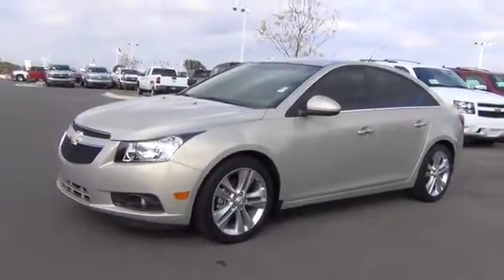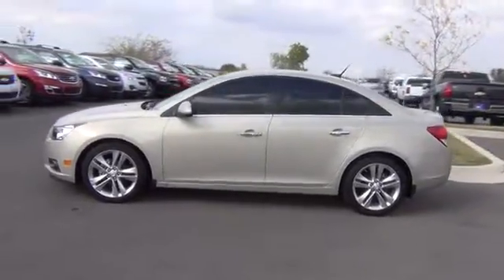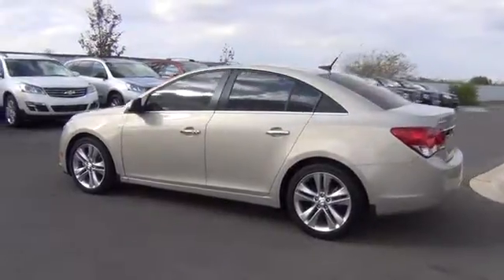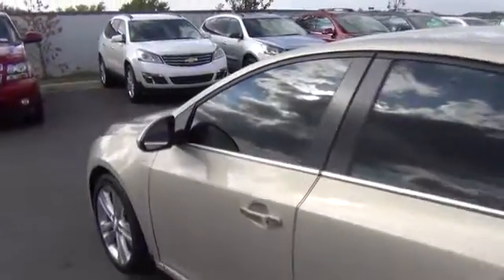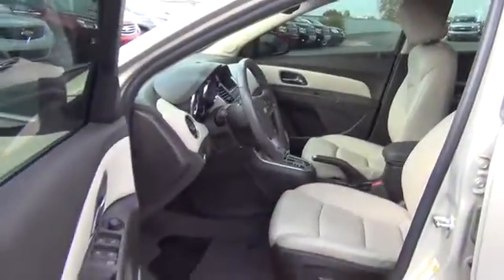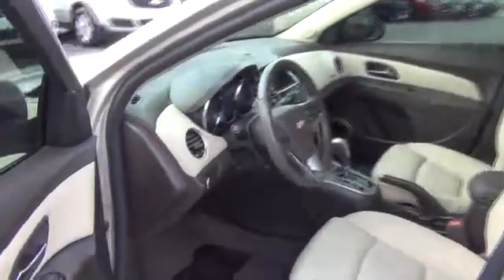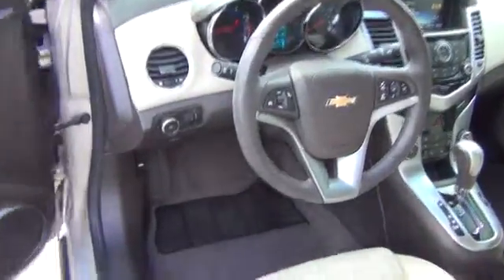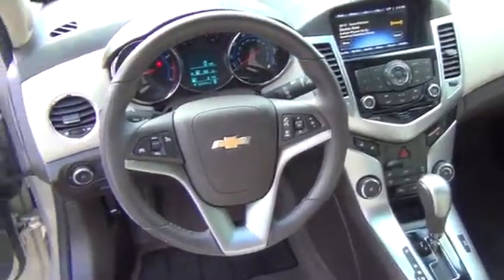2012 Chevrolet Cruze Used, For Sale, Dallas, Oklahoma City, Norman, Tulsa 3014A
2012 Chevrolet Cruze LTZ - Stock#: 3014A - VIN#: 1G1PH5SC8C7222737

Gets Great Gas Mileage: 38 MPG Hwy! Rolling back prices!! Extremely sharp! CARFAX 1 owner and buyback guarantee!!!   We have the states largest selection of quality pre-owned. We keep in mind while pricing our inventory that we are competing with thousands of other dealers and that's why we are the lowest price. Our goal is to provide you with an honest car buying experience. A hassle-free simple painless and awesome process. If you have any questions about the vehicle you have selected simply send us an inquiry and our associates will respond shortly.